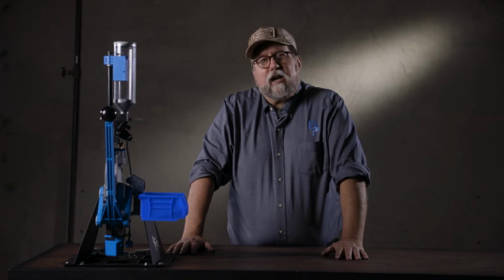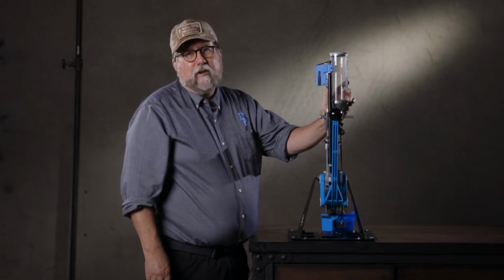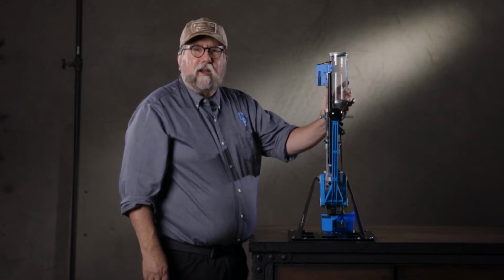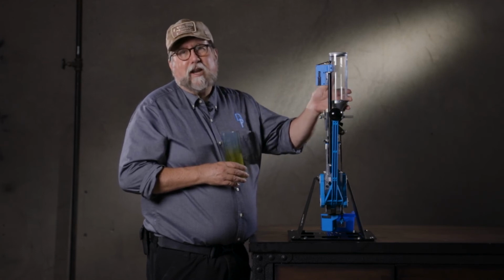Dillon Precision - Square Deal B - Leave Powder in the Hopper